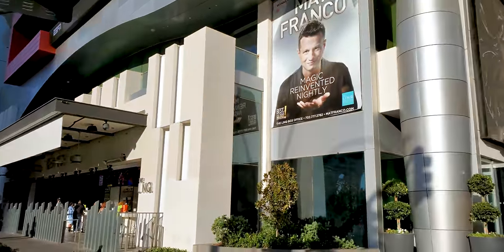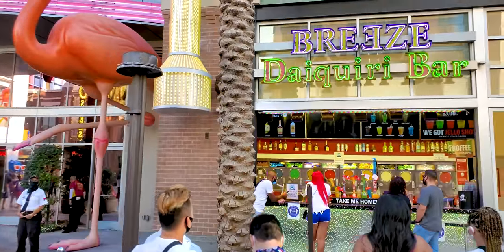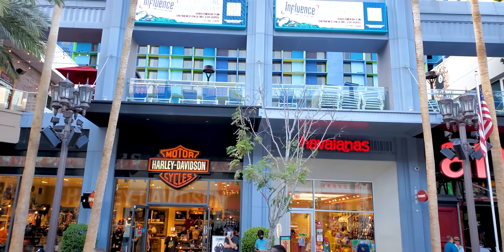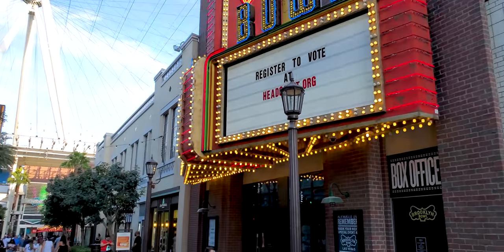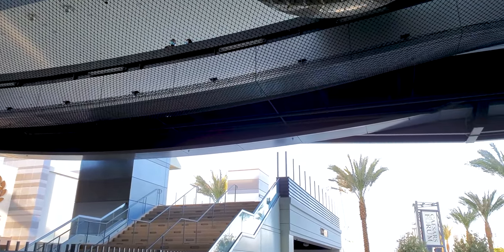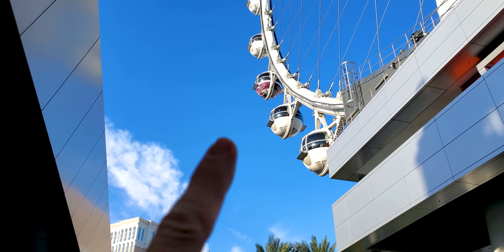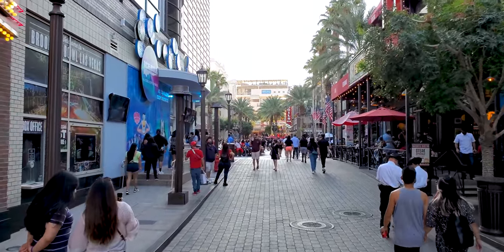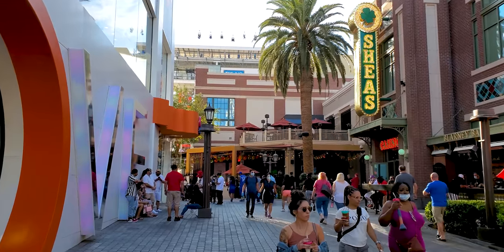LINQ PROMENADE & HIGH ROLLER - LAS VEGAS STRIP WALKING TOUR 4K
Join me for a 15 minute walk through the LINQ Promenade and the High Roller on the Las Vegas Strip. I was waiting to start my Live Stream and thought I'd look around. The weekend has been very very busy in Las Vegas so far. Lots of locals and tourist were out enjoying the sights and sounds of the Las Vegas strip ... hope you do too ... let's go!!

Do you love a daily dose of real talk, vlogging, motivation and a few laughs along the way? You've come to the right channel!!

I’m Bror Fredrik, comin' at you with my variety show from Las Vegas. I do daily videos, vlogs and discussions about lifestyle, health, current events, motivation, inspiration, reviews and a few Las Vegas adventures along the way!

Nothing but sleep, relaxation and meditation music produced by me!

✅  Mailing Address
Bror Fredrik
6130 West Flamingo Rd
Suite 659

🚨 Below are links to products I personally use and recommend. I can’t be bought so if I recommend a product or service you know it’s not BS. Thank you!

✅ I HIGHLY recommend these upcycled dog toys from Knot Tees. They also donate 30% of all sales to help homeless doggies!!